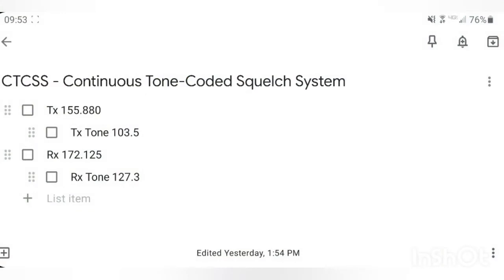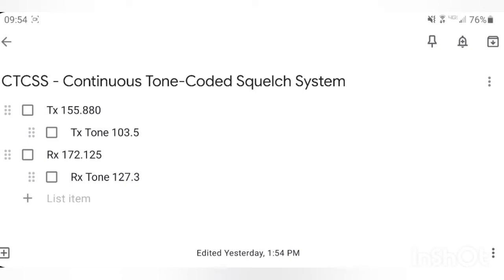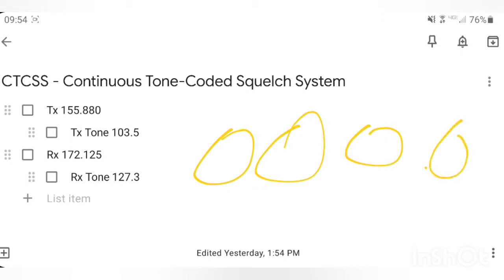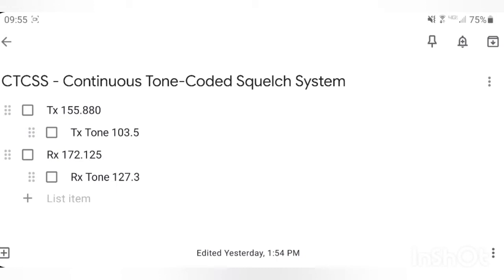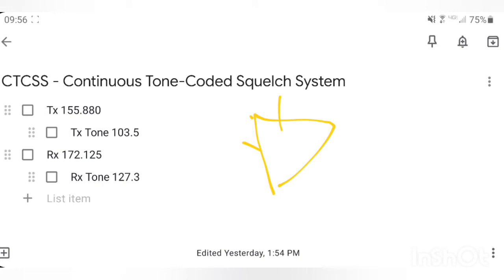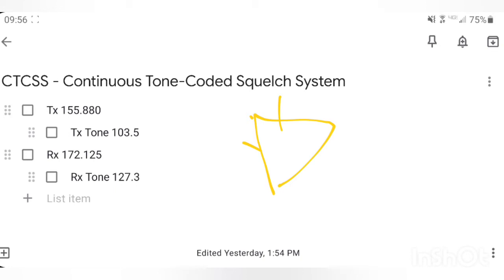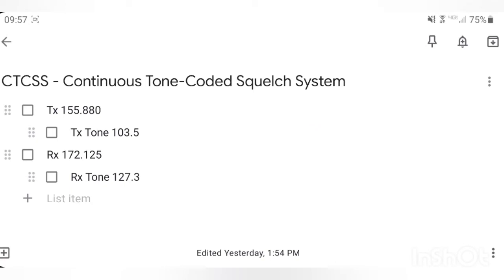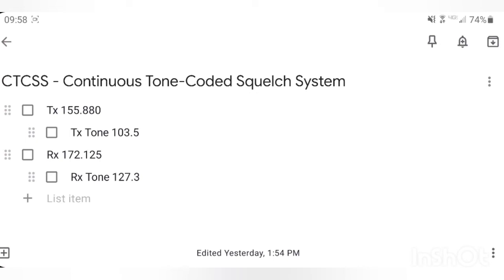Bendix King Tone Guards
5 Minute Friday